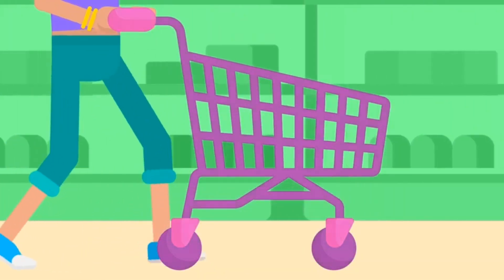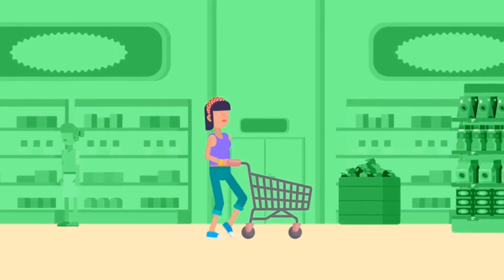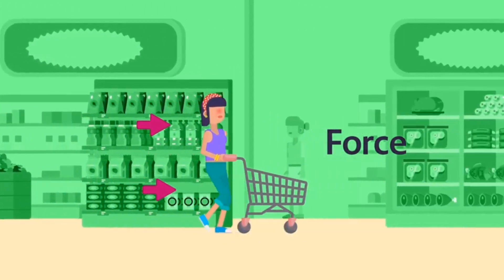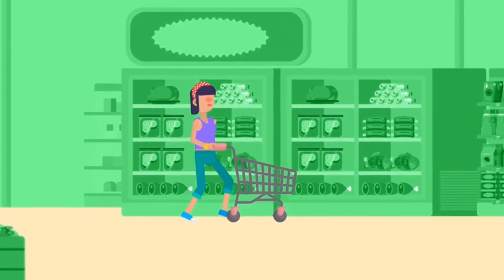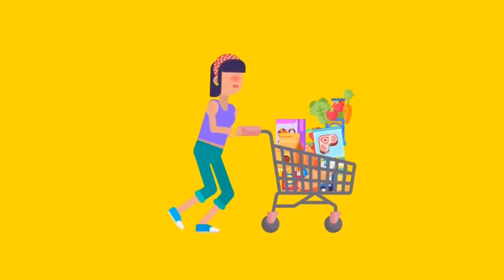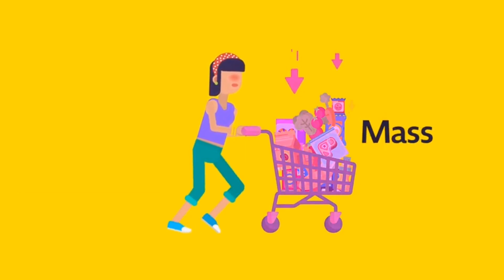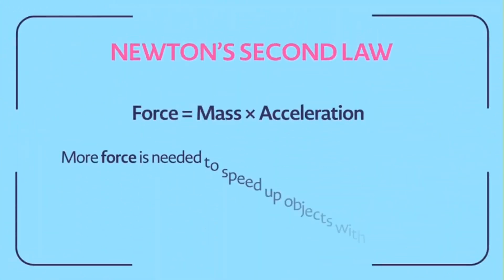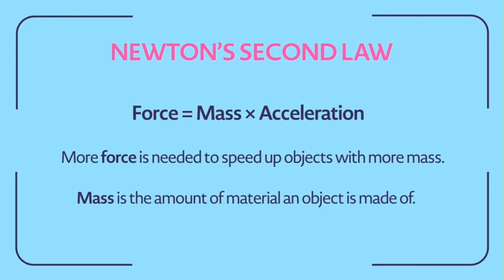Performance Task in Physical Science: "Newton's Second Law of Motion"